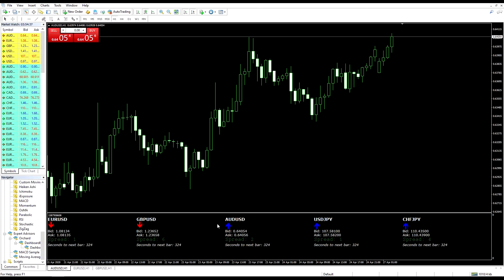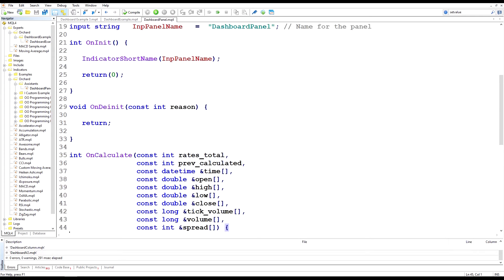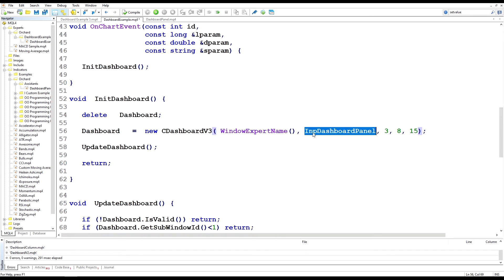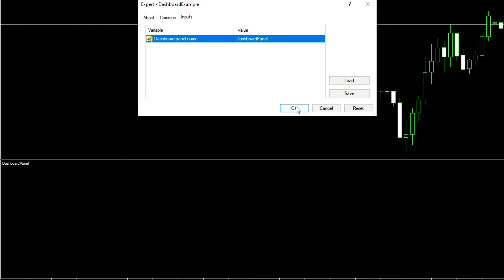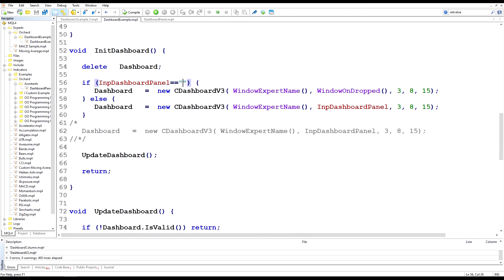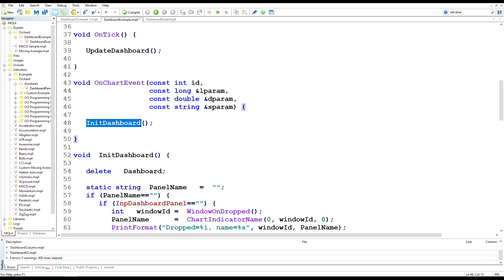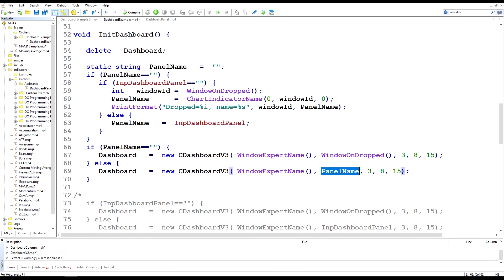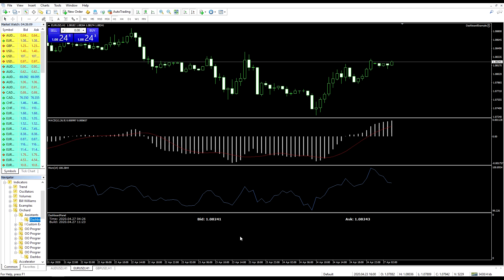Creating a Custom Expert Dashboard for MT4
In the last part of this series I mentioned that expert advisors cannot create separate windows to display a dashboard. In this part I show how to overcome that problem.

This video (part 7) makes reference to earlier videos in the series. The earlier videos are:

In coming videos I will show how to:

Monitor an expert advisor running on a VPS
Develop several expert advisors using the code and techniques built in these articles so far

The code used in the tutorial along with code for earlier tutorials in this series can be downloaded from Orchard Forex